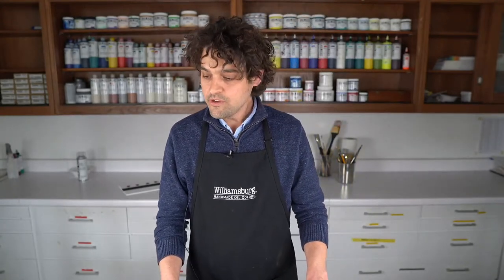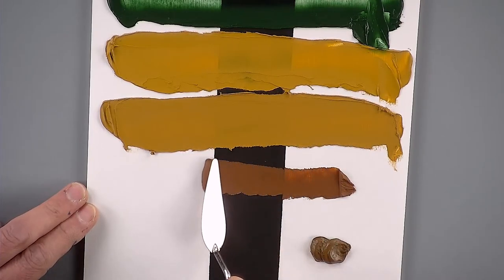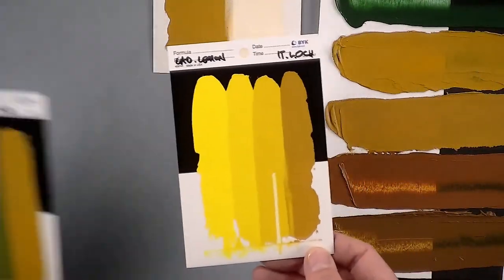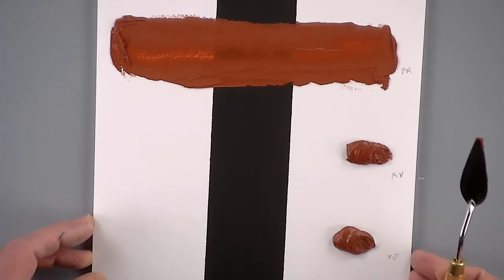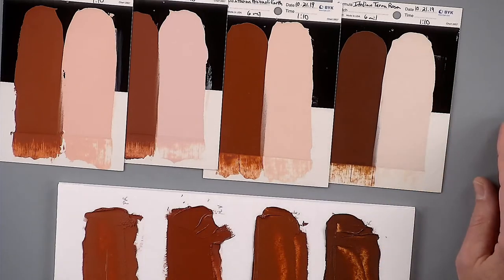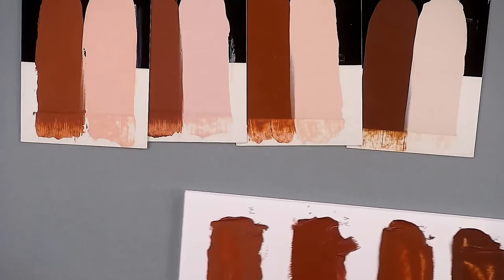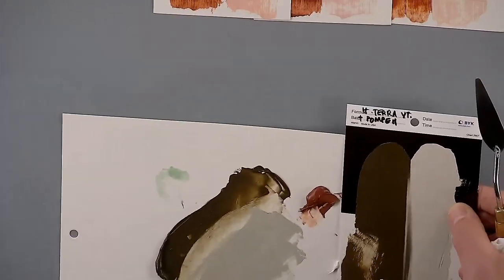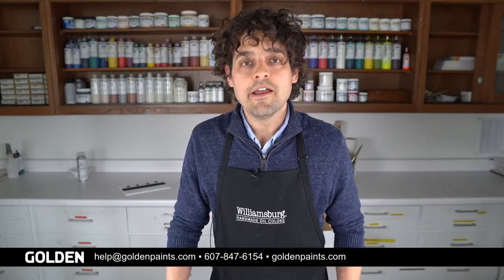Unbox & Mix with the Selected Native Italian Earth Set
Thanks for joining us to watch Greg swatch out & mix with the Selected Native Italian Earth Set.